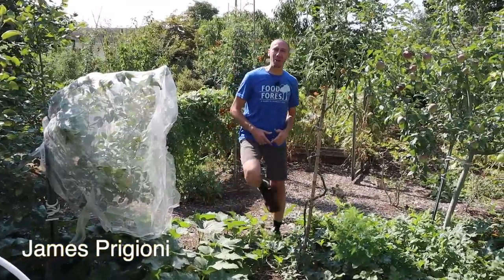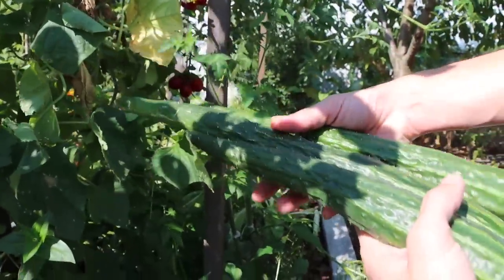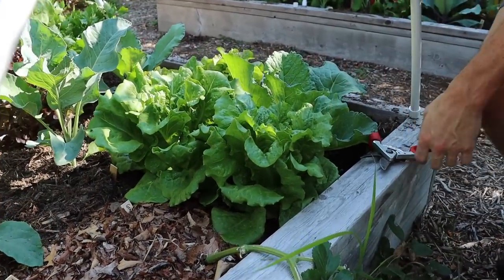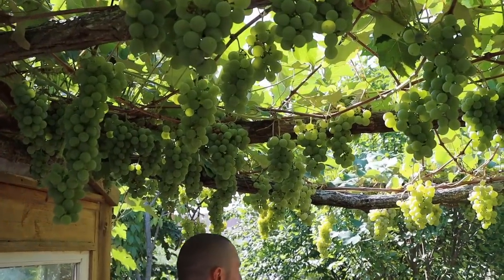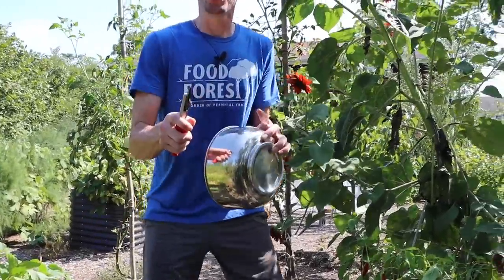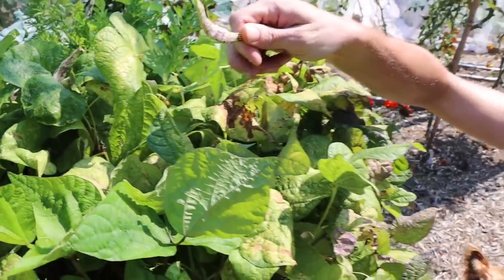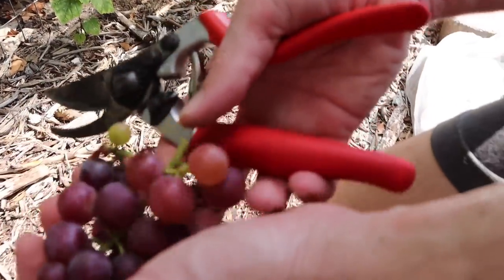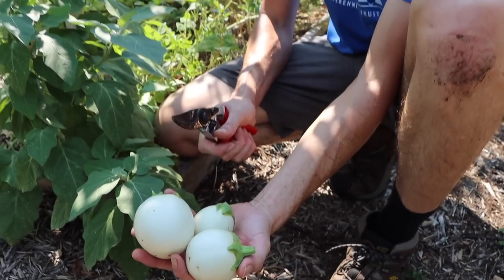Mind-Blowing Backyard Garden Harvest 🤯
Today's epic harvest of grapes, apples, tomatoes and much more!

→ Propagation and humidity vented dome

→ Grafting Clips